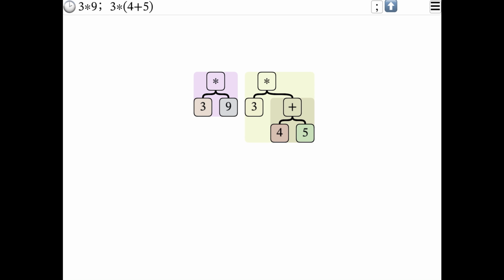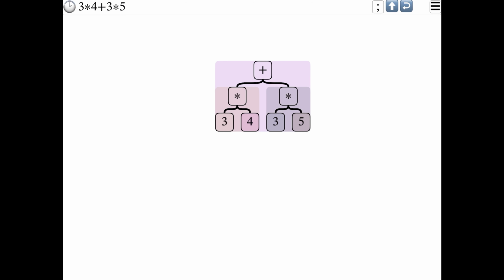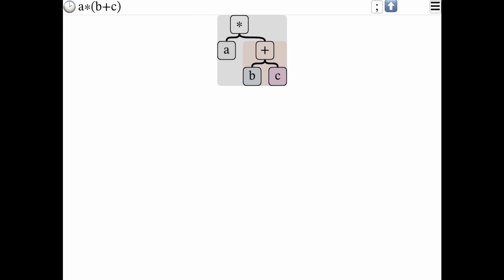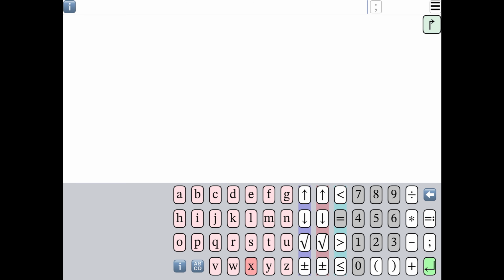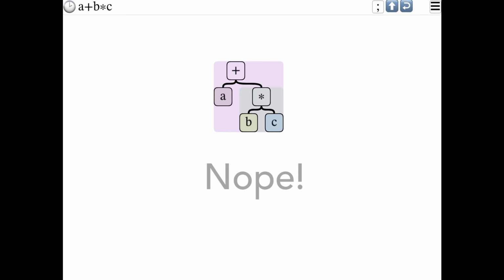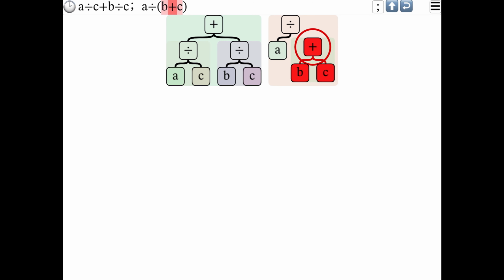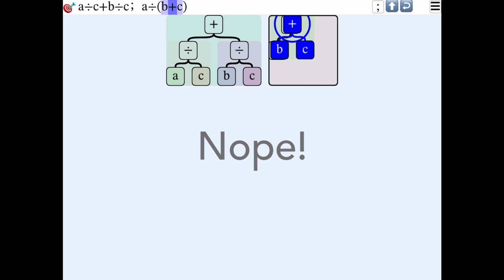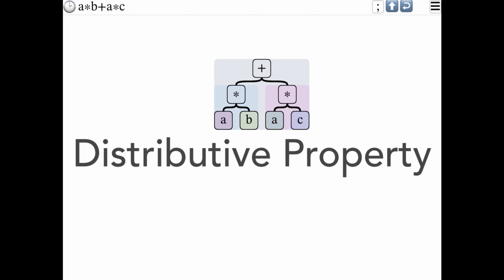The Distributive Property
Learn how to use the various flavors of the Distributive Property in DragginMath, for example a*(b+c) = a*b+a*c. Also see similar transformations that look like they might work, but don't. Of course, DragginMath only lets you make changes that are mathematically valid.

Look for DragginMath for your iPad or iPhone on the App Store.